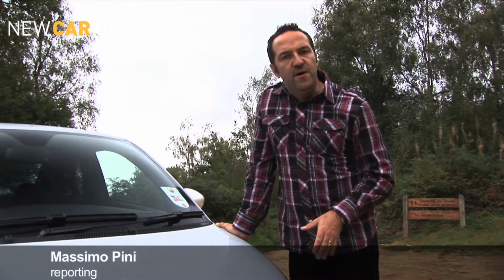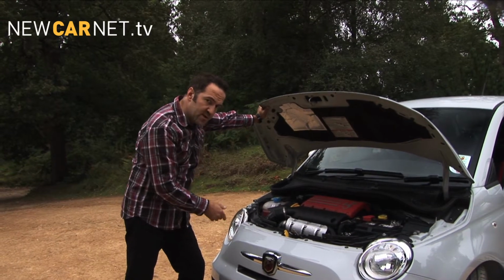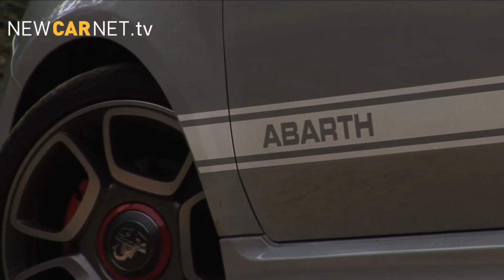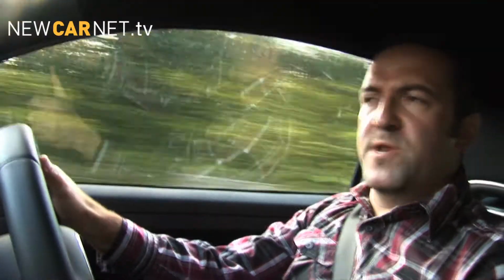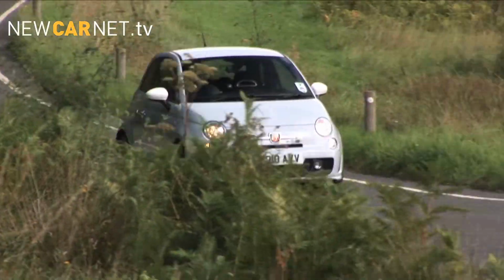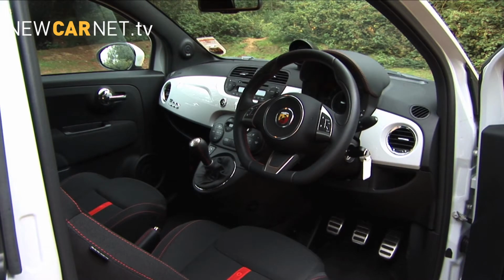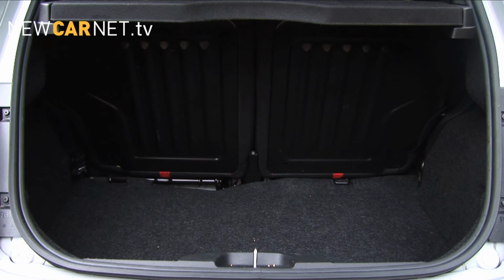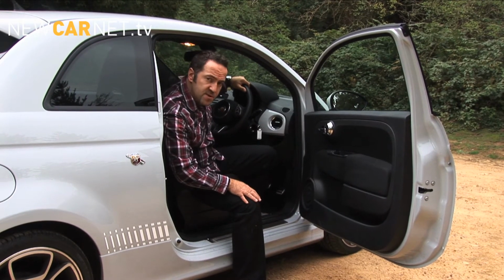Abarth 500 : Car Review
This is the Abarth 500. It may look like its baby Fiat cousin but, as the badge suggests, this 500 has a real sting in its tail.

Check out the latest car reviews, motoring news and international motor show coverage